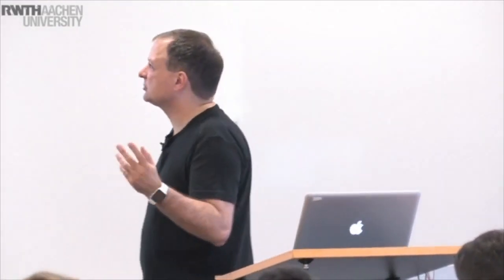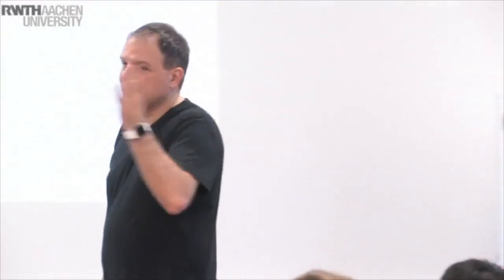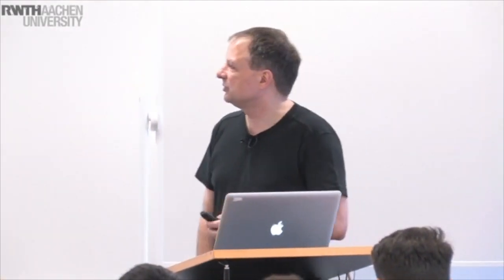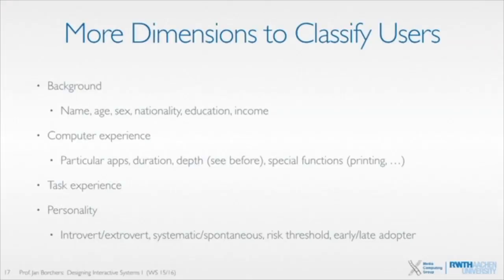DIS1 '19 • Lecture 7.4 • Classifying Users